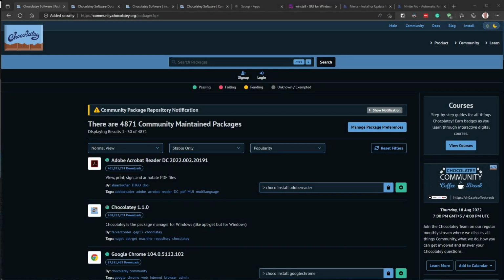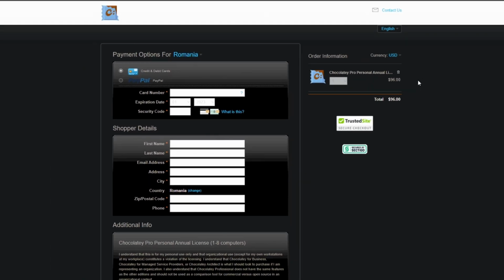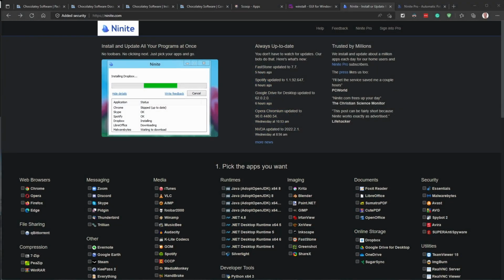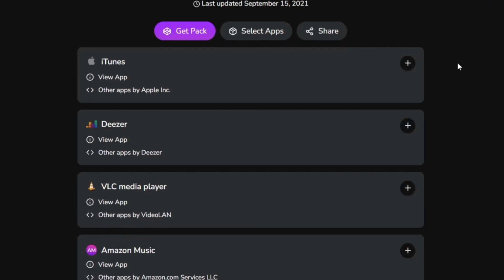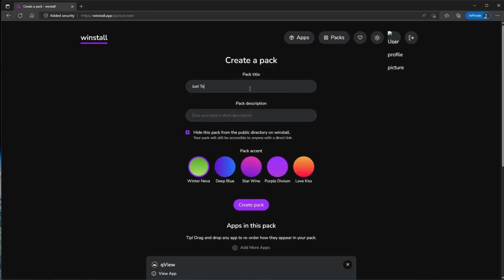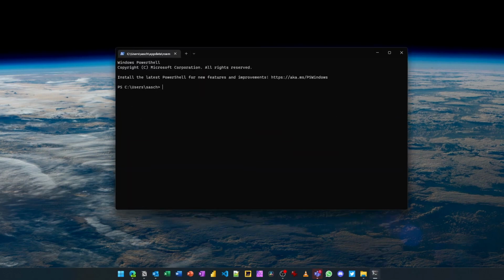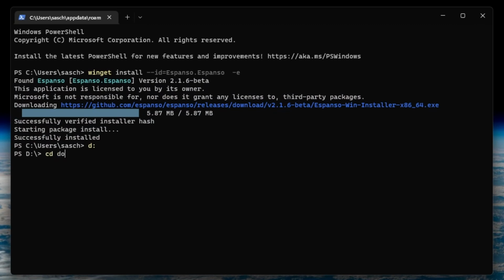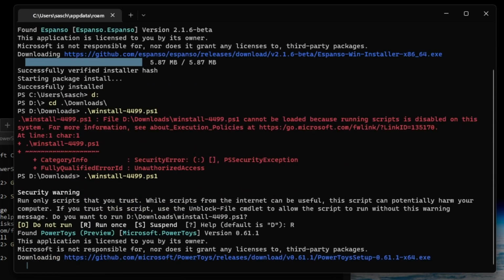Speed Up Your Windows Installs: An Easy Guide for Noobs!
⏱ TIMESTAMPS
00:00 Intro
00:17 Chocolatey
00:37 Scoop
01:27 Ninite
02:22 Winstall
05:23 By the way

⚒️ MY EQUIPMENT
Keyboard - Razer Blackwidow Elite
Mouse - Razer Basilisk Ultimate
Camera - Razer Kiyo Pro
Soundbar - Razer Leviathan V2
Microphone - Audio Technica AT2020USB+
Monitor - Samsung C49RG9

💶 LIVELIHOOD
☕ I know you cannot always support all the creators you like.

windows 11windows 10fast installationinstall applications windowsproductivity toolsproductivity tipsproductivity hacks